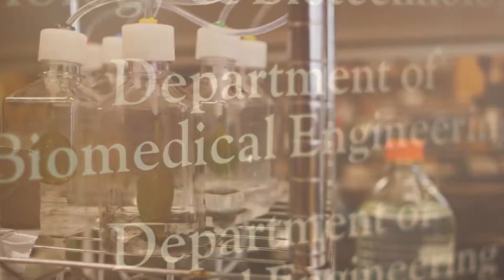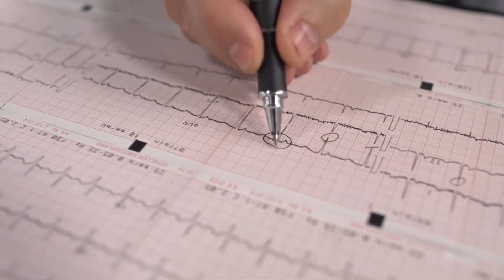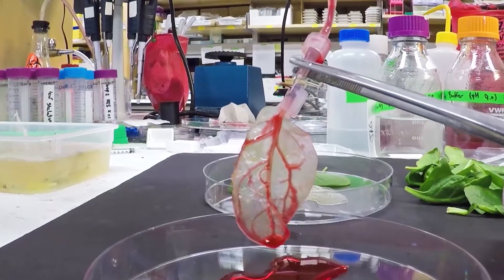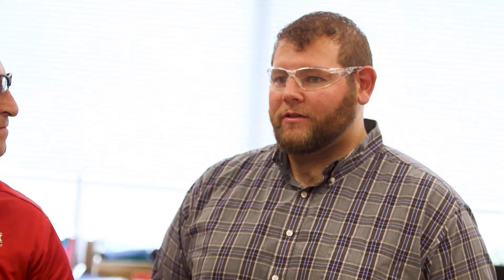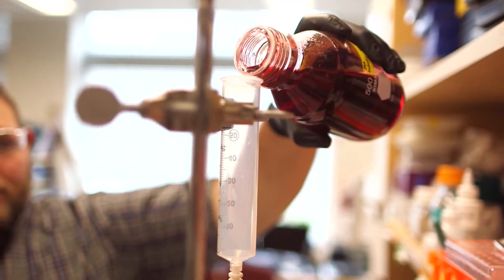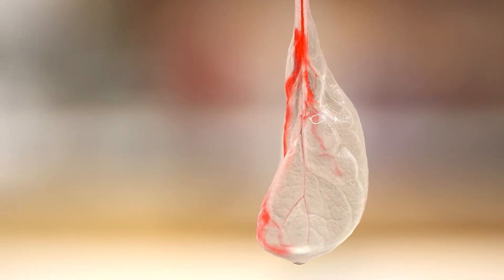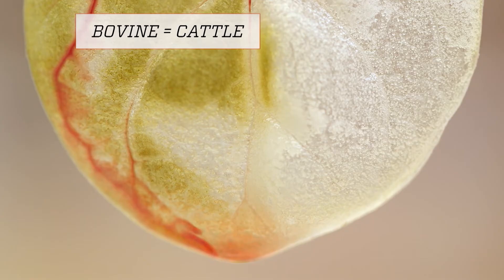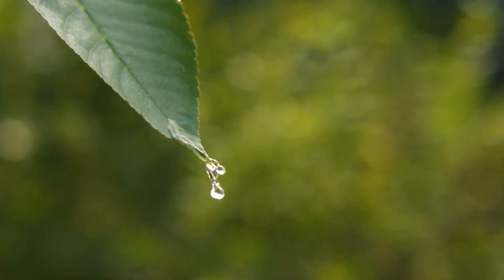Spinach Leaf Hearts | The Henry Ford's Innovation Nation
Alie Ward meets with 2 biomedical scientists who have decellularized spinach leafs to experiment how the veins of the leafs can hold human heart cell tissue.
S5 Ep2